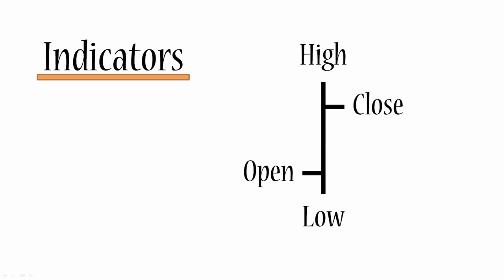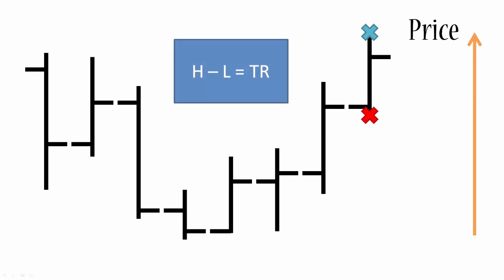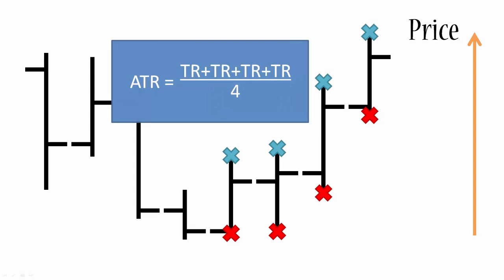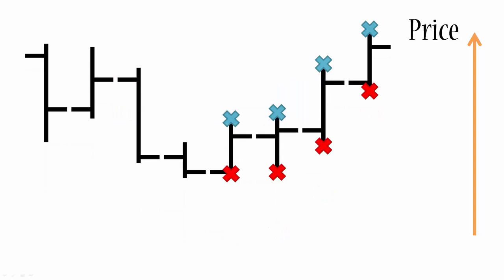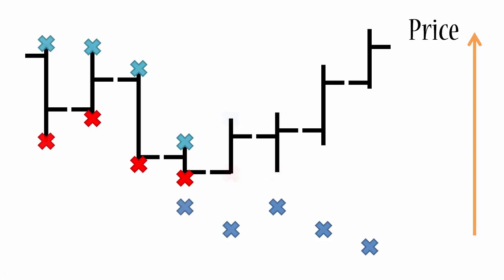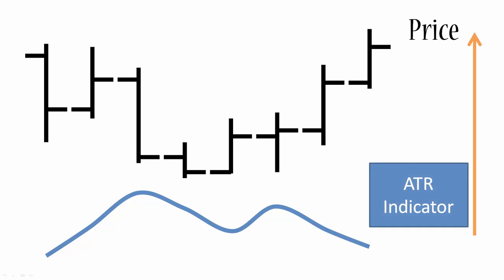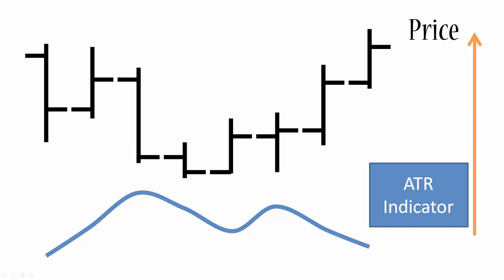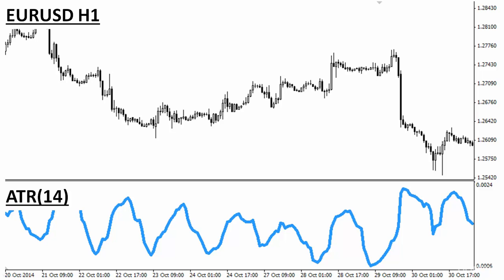what are indicators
3⃣. *Candlestick charts*